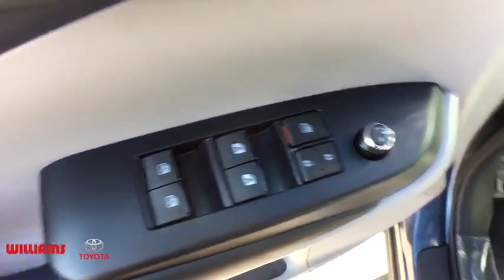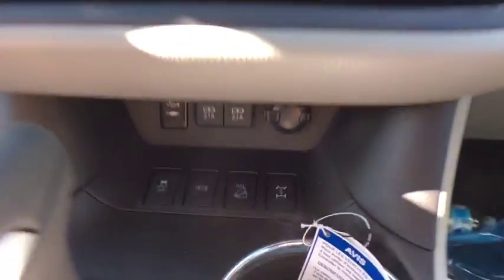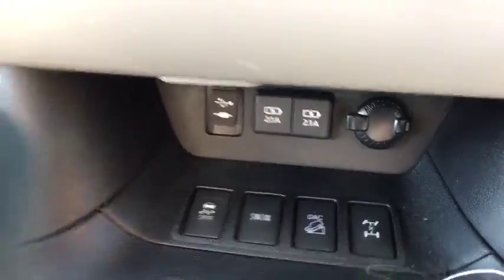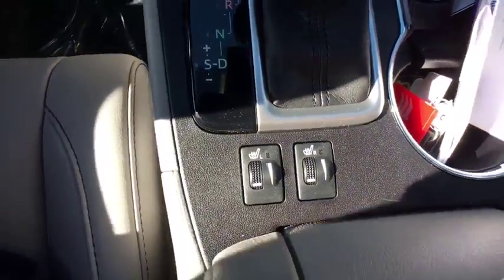2019 Toyota Highlander Sayre, PA, Binghamton, Ithaca, NY, Scranton, PA, Endicott, NY TT08975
Shoreline Blue Pearl New 2019 Toyota Highlander available in Sayre, Pennsylvania at Williams Toyota Sayre. Servicing the Binghamton, Ithaca, NY, Scranton, PA, Endicott, NY area.

Recent Arrival! This 2019 Toyota Highlander XLE in Shoreline Mist features: AWD 8-Speed Automatic Electronic with ECT-i 3.5L V6brbr20/26 City/Highway MPGbrbrbrWilliams Toyota of Sayre is your local headquarters for all things Toyota! We offer all your favorite Toyota cars such as the Corolla, Camry and Avalon along with the Prius family of Hybrid vehicles. We also have a wide selection of SUV and Trucks from the Rav4 and Highlander to the Tacoma and Tundra. Our large selection of pre-owned vehicles has something for everyone. We are proud to serve Bradford County, Tioga County, Chemung County, Susquehanna County, Broome County and Sullivan County.